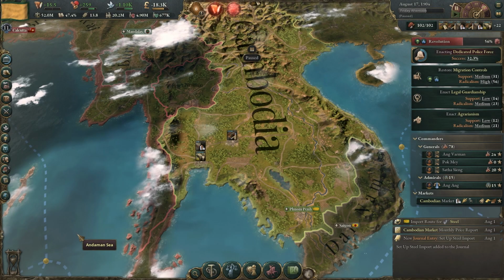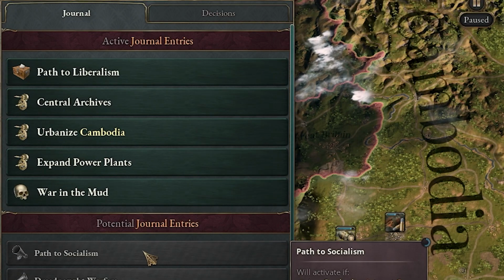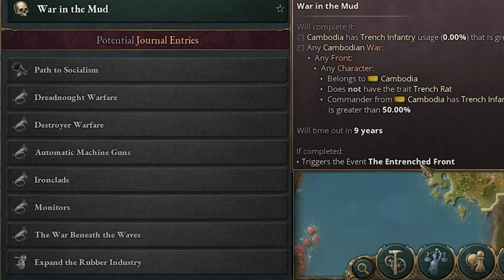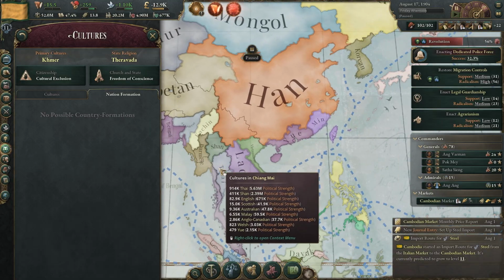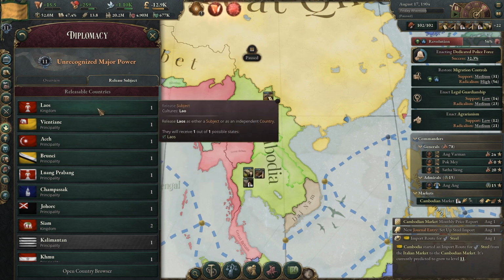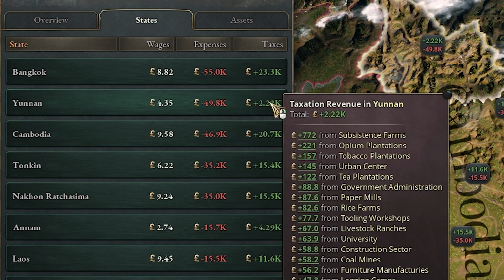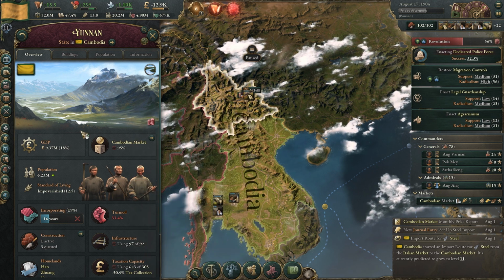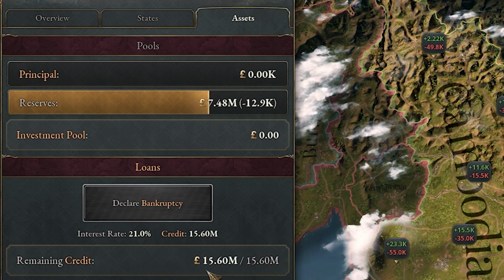Victoria 3 - Five Useful Screens You May Have MISSED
Victoria 3 is a complex grand strategy game from Paradox Interactive and there is a lot of learning to be done! In this Victoria 3 tutorial I'm covering three useful screens in the game you may have missed. I appreciate you watching this Victoria 3 beginners guide tutorial! If you have any questions or more information as we are all learning please put in the comments below.

00:00:00 - Intro
00:00:13 - Journal
00:00:42 - Nation Formation
00:01:00 - Release Subjects
00:01:19 - Budget States
00:01:47 - Budget Assets